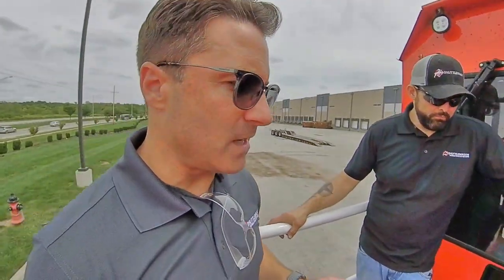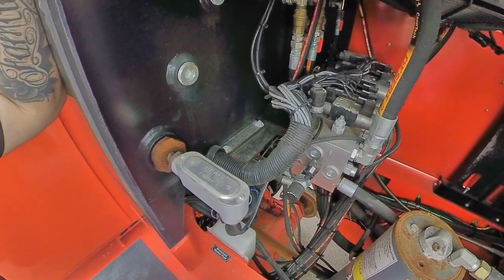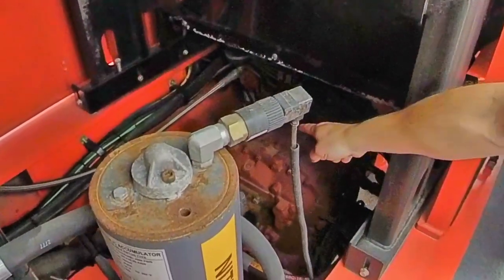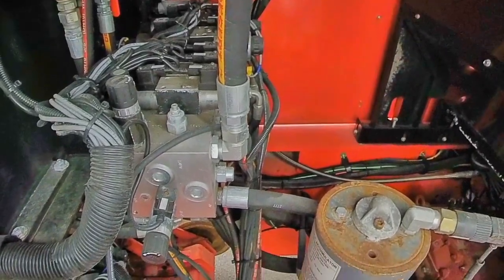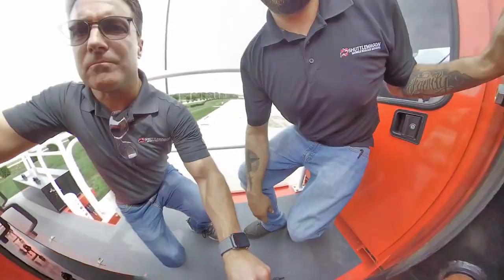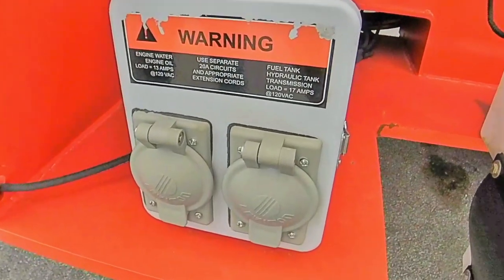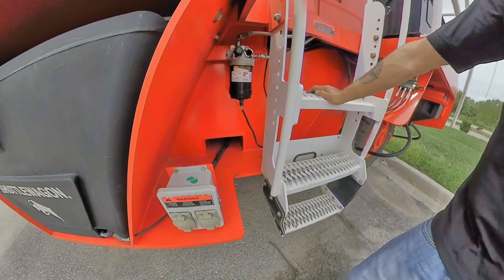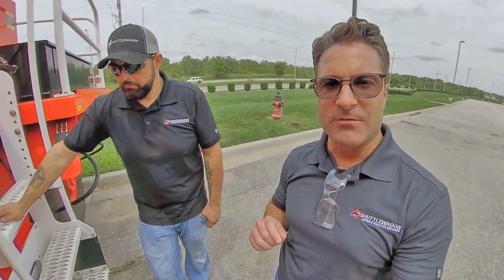Shuttlewagon - Cold Weather Package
Now's the time to prep for the coming winter with a Shuttlewagon Cold Weather Package!  This video features a used Shuttlewagon already outfitted with this additional option.  Watch the video now to learn how the system operates.  If you're interested in this unit or our other used units that already have the Cold Weather Option already added, contact your sales person today.  Shuttlewagon - more power, more safety, more selection, better service.